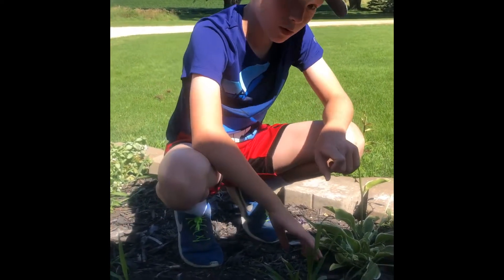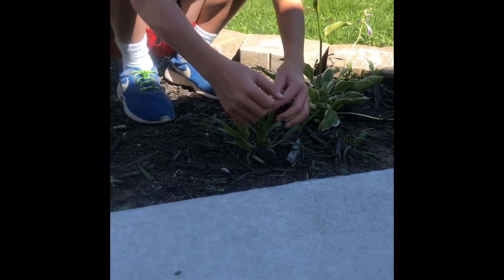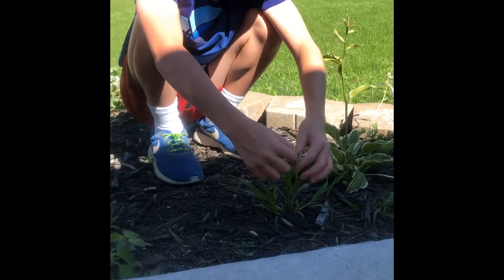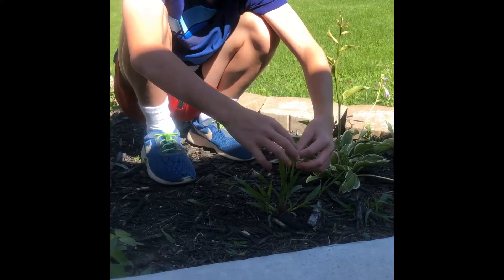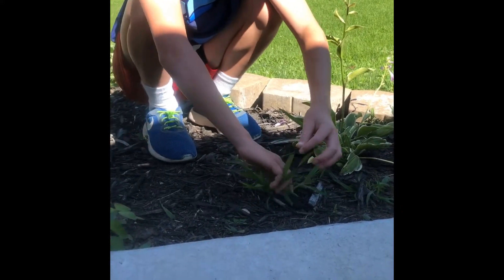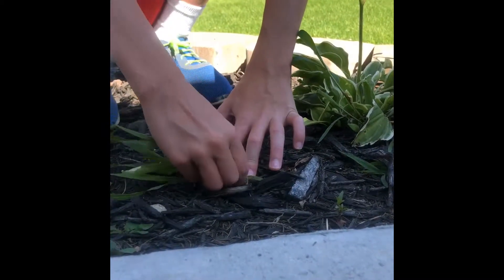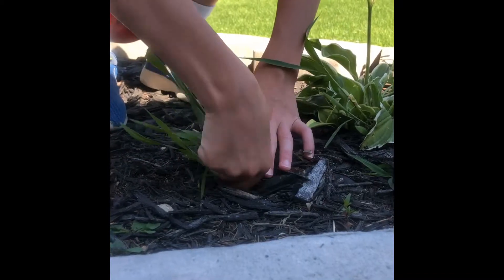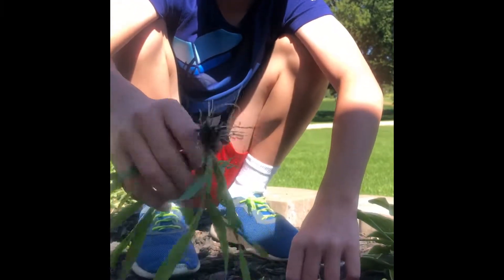How to pull weeds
This movie is to show you the correct way to pull weeds out